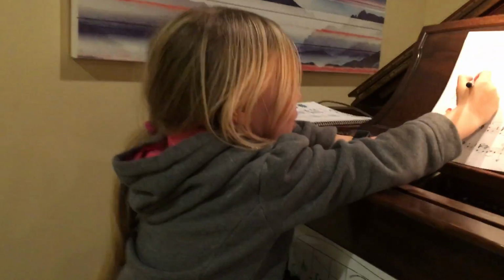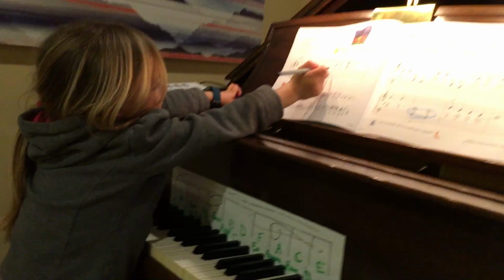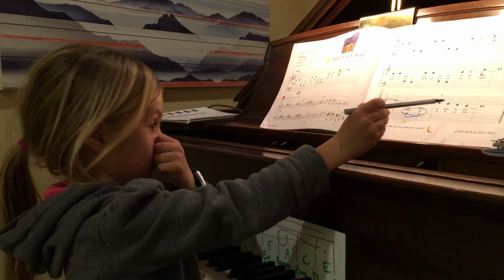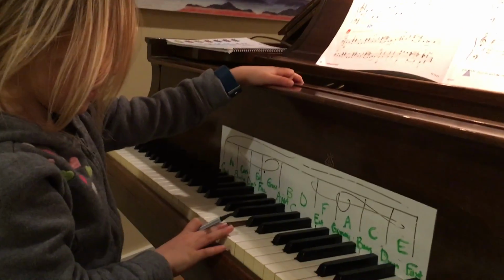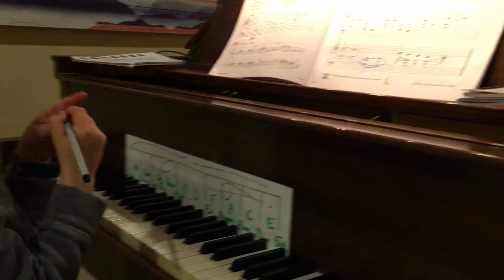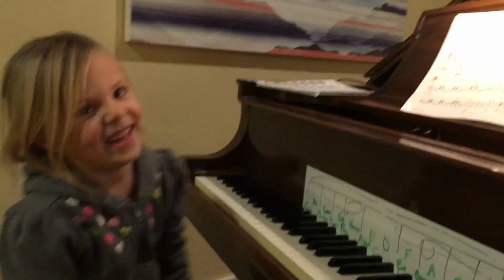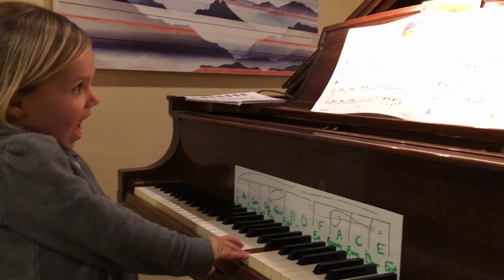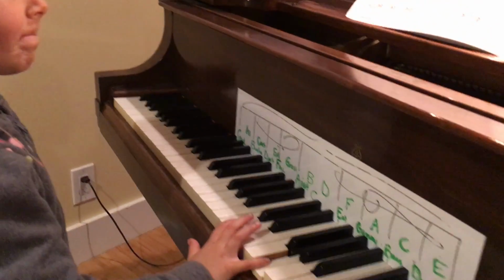Taylor ~ Alley Cat Choir from Faber Adventures (Learning)